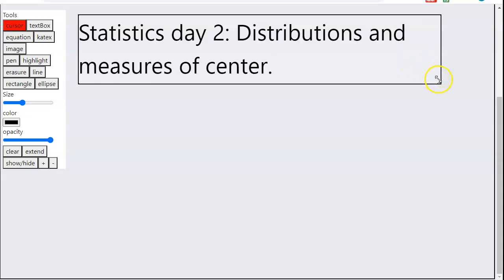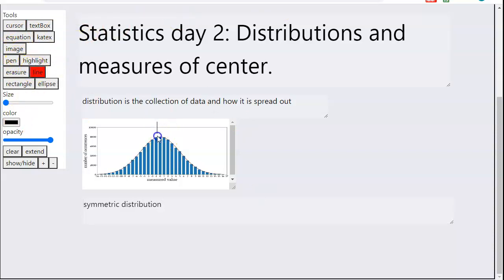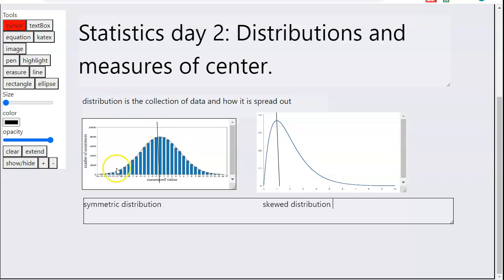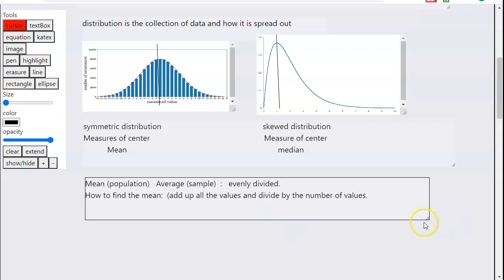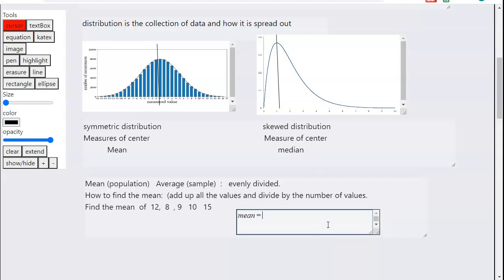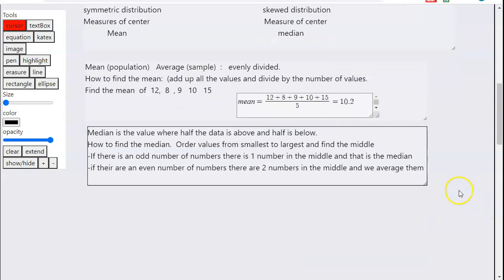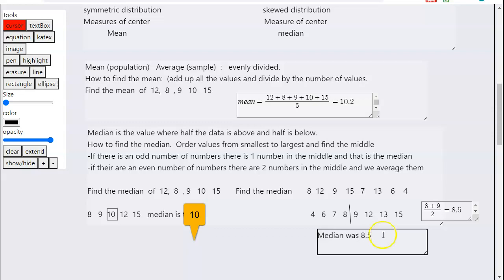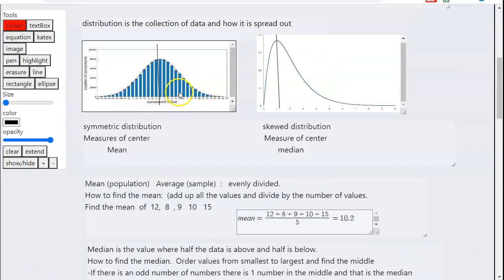U10L2 Distributions and measures of center